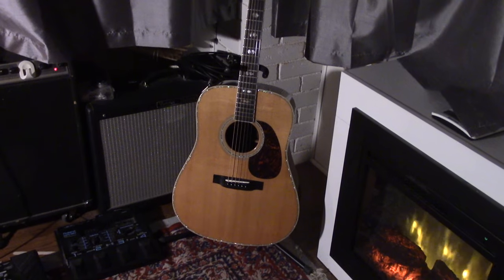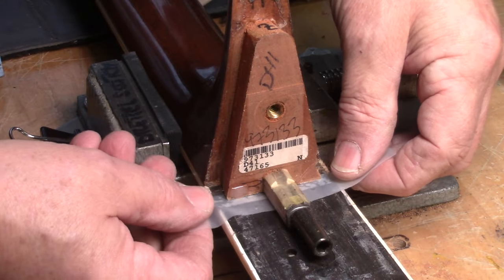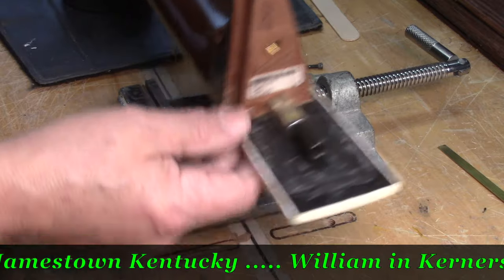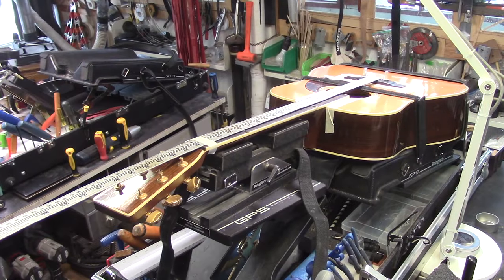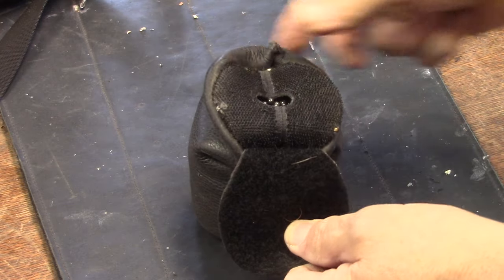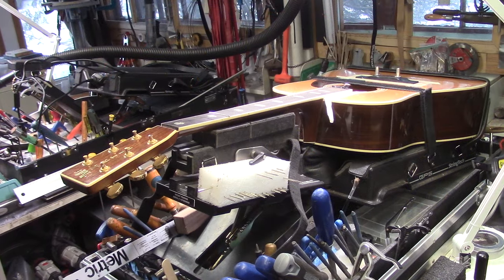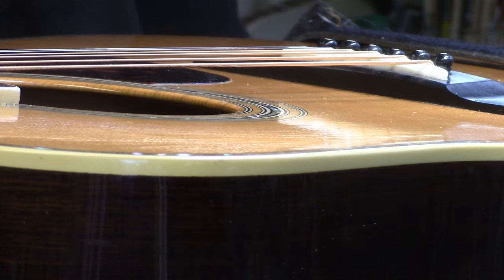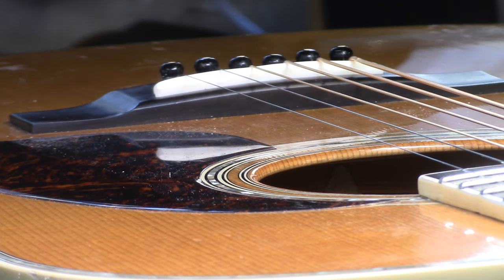Martin D-41 Restoration / Neck Re-Set / Re-Fret / Comp Nut / Comp Saddle / Bridge Removal + Re-Glue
Guitar Tech Workstations / Guitar Tech tips and Tools / Fretting Kits / Bridge Slotting Jig / Compensated Nut Blanks / Neck Removal Jig / Neck Surgery Jig / Radius Disc Sander conversion Kit for your drill press.

Over 790+ videos offering a deep resource of information for Luthiers / Guitar Techs  and Guitar Enthusiasts.

The GPS and XLT model TechDecks that you see in all of the instructional videos; are being shipped World-Wide.

I remain ever grateful for the encouragement and support from all of my Students / Customers / TechDeck owners / Patreon Subs / YouTube Subs, as we all continue to "Make the World a Better Place" ... one guitar at a time.